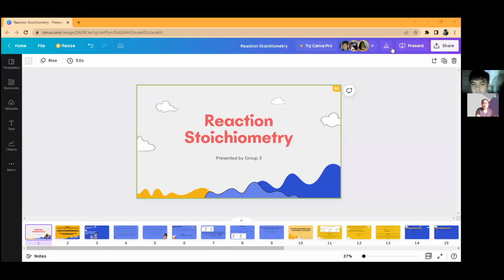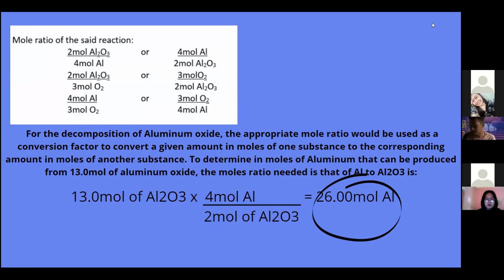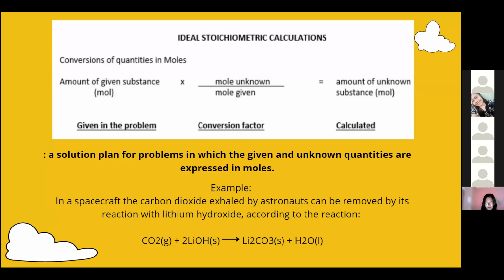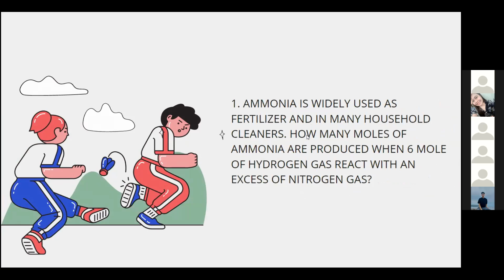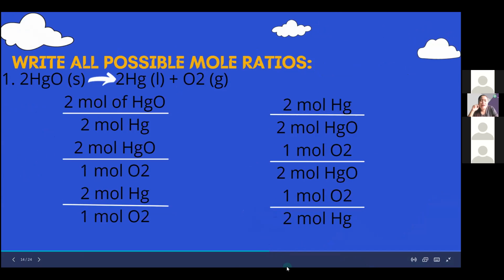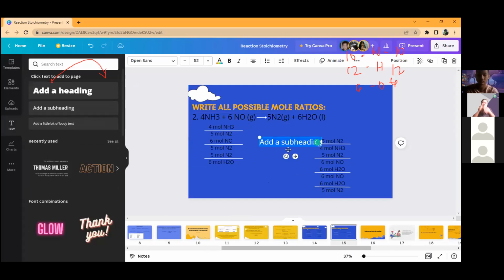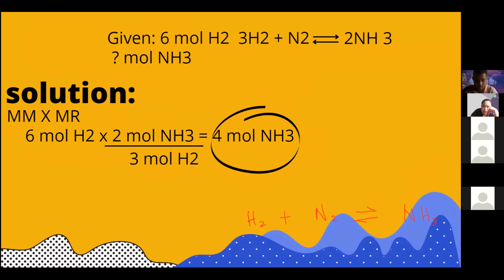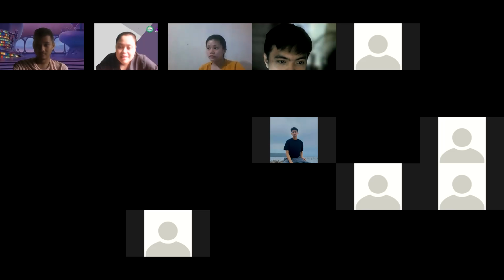Chem102 Lab | Activity 7 PostLab